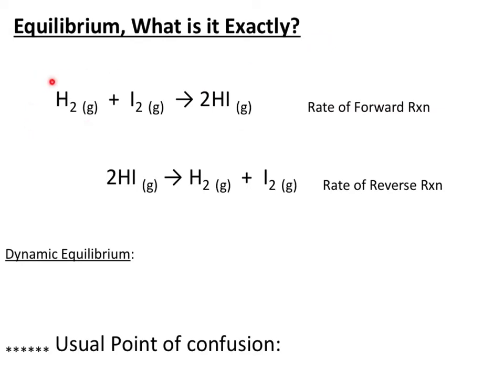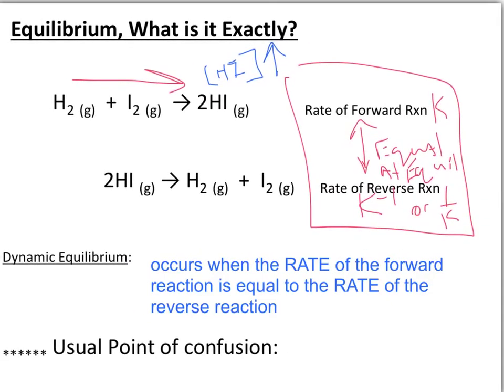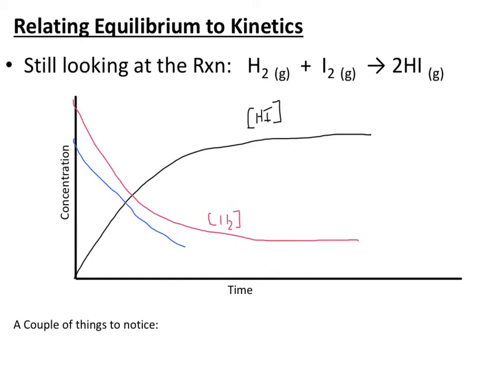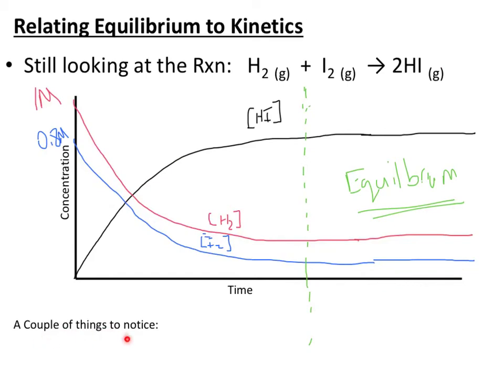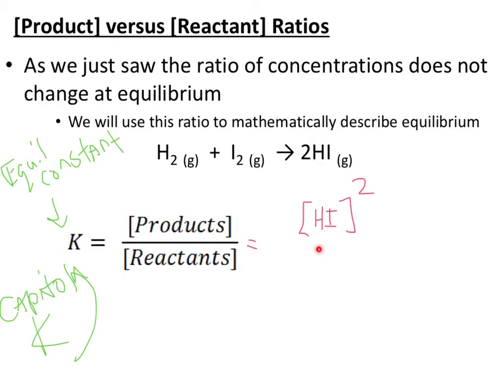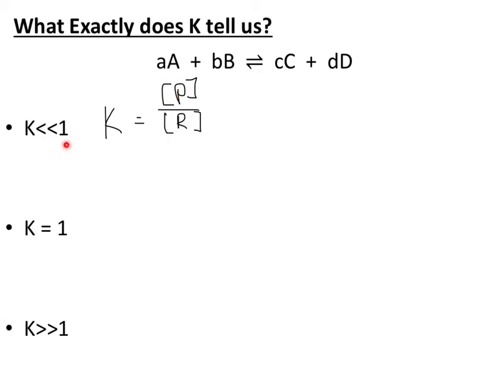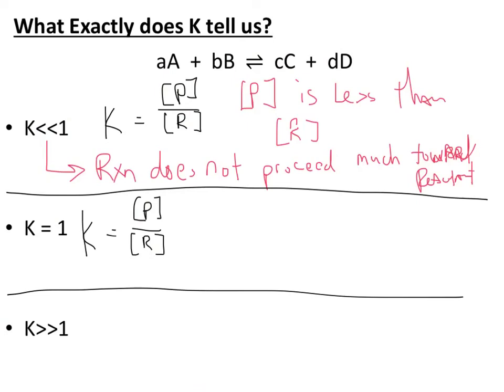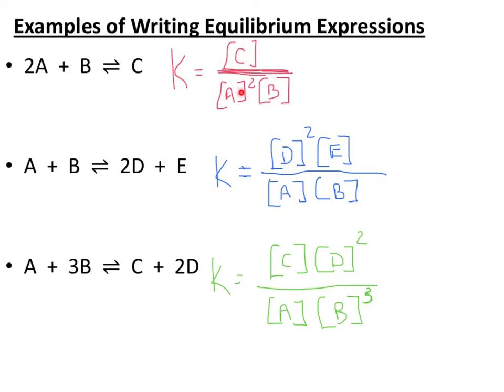Equilibrium 6.1 - Concept of Equilibrium